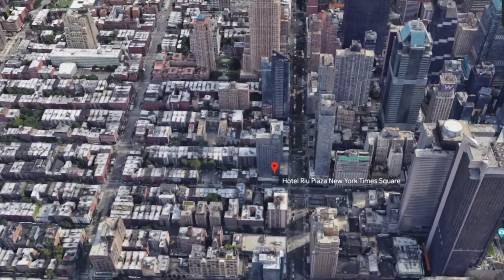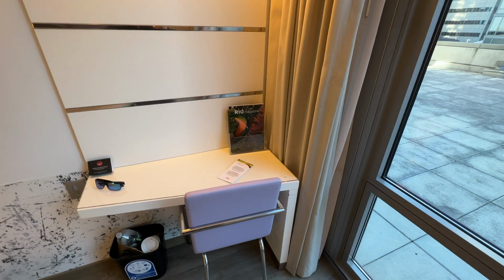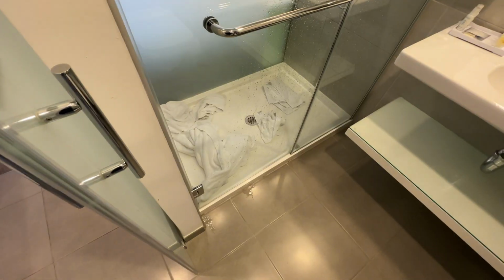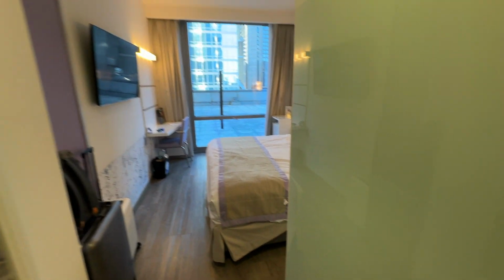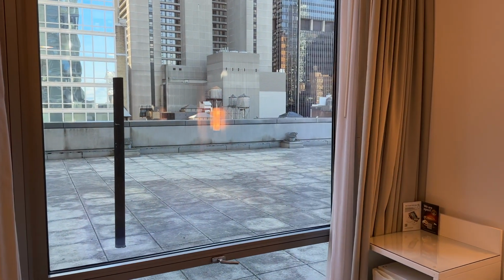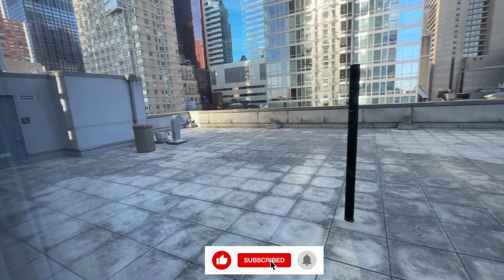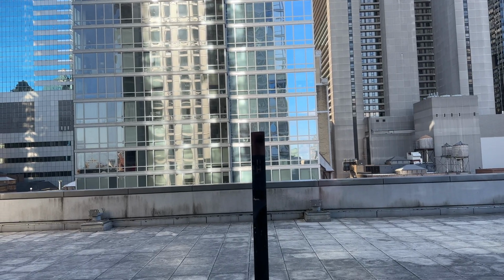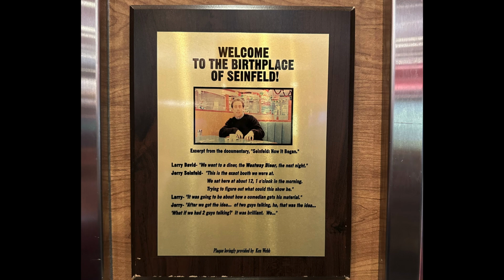Riu Plaza New York Times Square | Deluxe King | Room Tour | Tim and Matt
Welcome to Tim and Matt Travel! Join us as we take you on a virtual journey through the cosy and inviting King Room at the renowned Riu Plaza New York Times Square. Whether you're a fellow traveller seeking practical insights or someone in search of honest room reviews, this video is perfect for you.

If you enjoy my content, you can unlock even more (depending on tier) by clicking

In this review, we'll cover all the essential aspects of this room. From the comfortable bedding to the impeccable cleanliness, we leave no detail unexplored. You'll also get a glimpse of the prime location of the hotel, nestled right in the heart of New York City, offering easy access to Broadway shows, incredible dining options, and the bustling energy of Times Square.

Join us as we uncover the features and experiences that await you in the King Room at the Riu Plaza New York Times Square!